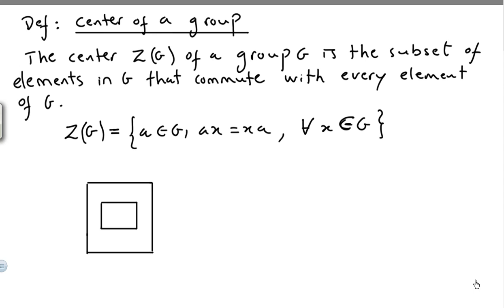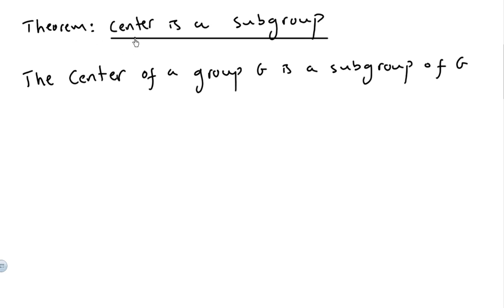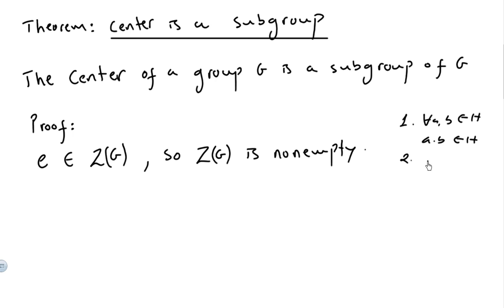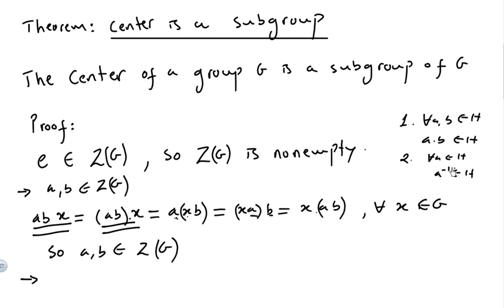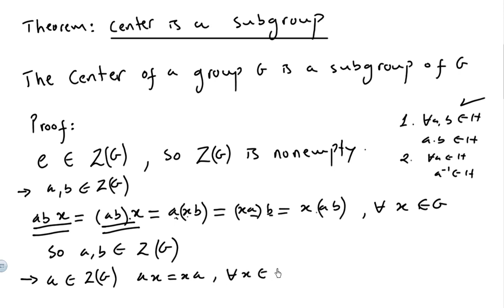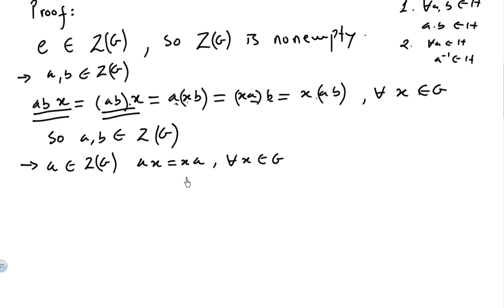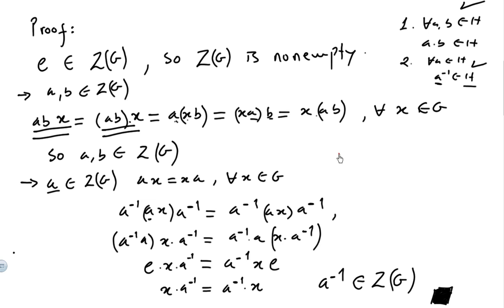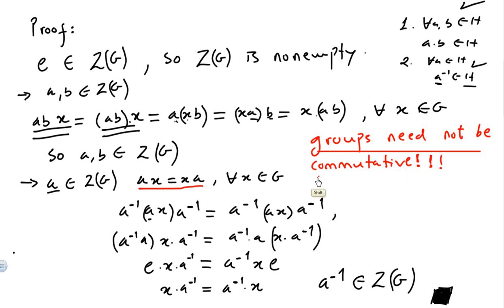Group Theory 12, Center of a Group